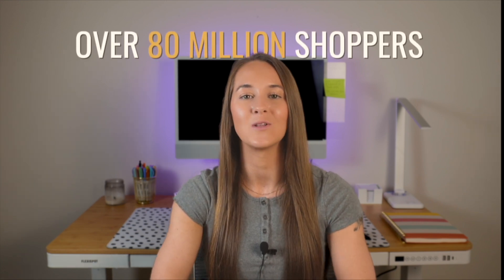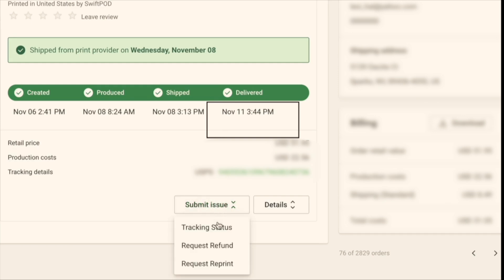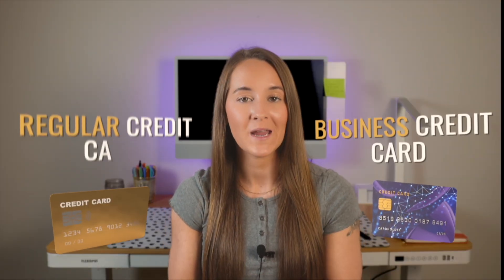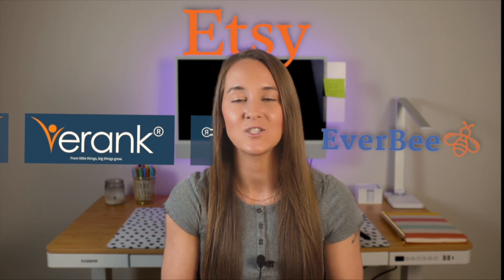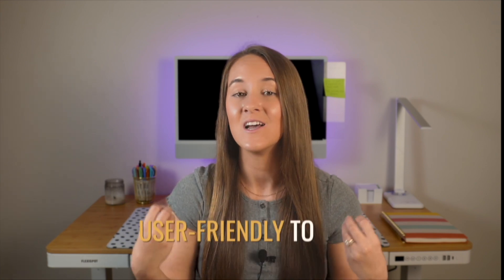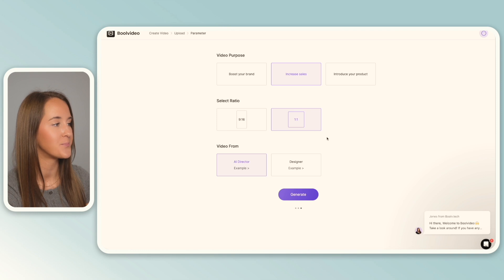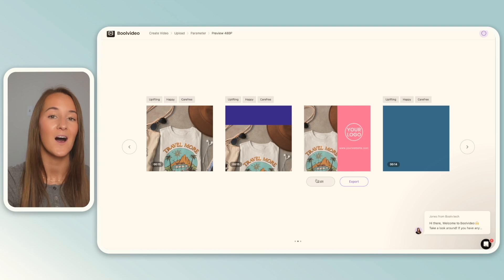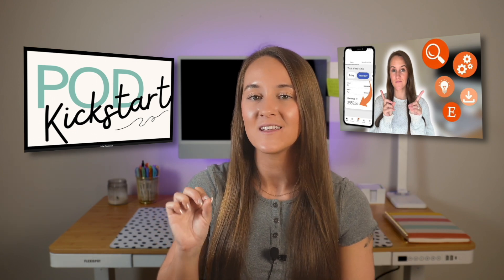Print on Demand Start Up Guide for 2024: What You Need To Get Started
In this video, let's dive into everything you need to get started with Print on Demand in 2024. The Print on Demand Business model has changed my life, my goal on this channel is to inspire others to take the first steps into the POD world by sharing my success and helpful tips/tricks along the way.

code TAYLORPOD will save you 20%!

I couldn't run my business without the tools below 👇
GETTING STARTED ✨

This is the business card that I use and that earned me a $1000 cash bonus after 3 months of utilization